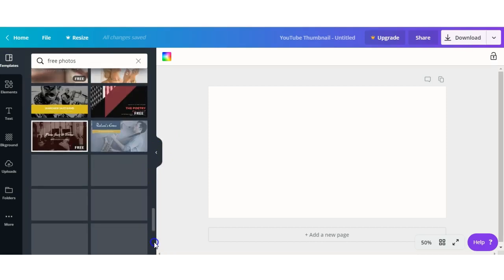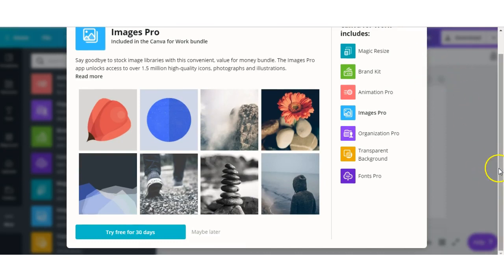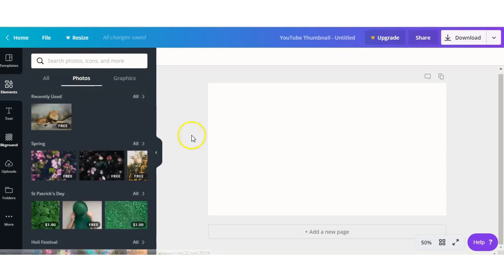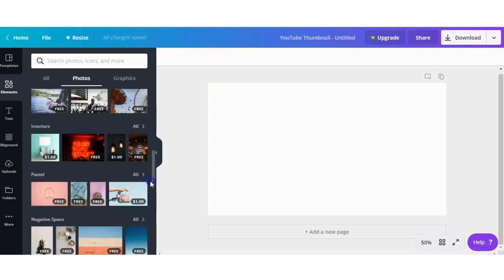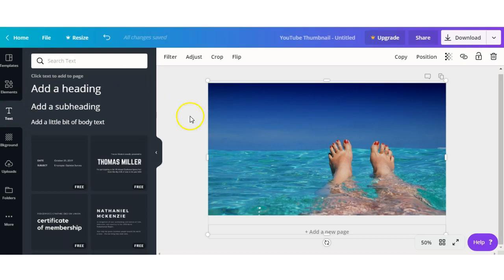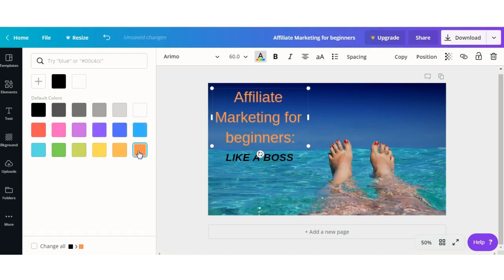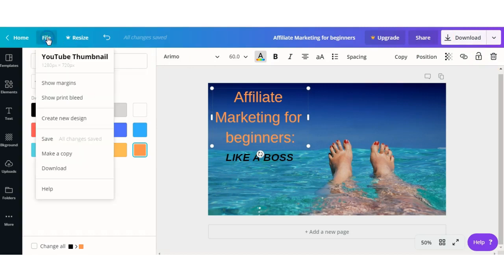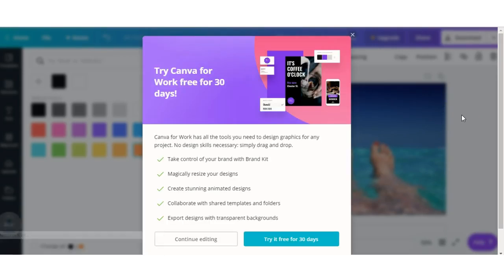Canva for beginners: Like a boss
Hey guys if you found this video or any of my videos helpful you can buy me a cup of coffee and if you are a creator sign up so appreciative consumers of your content can donate to you as well!
Thank you Hey guys if you found this video or any of my videos helpful you can buy me a cup of coffee and if you are a creator sign up so appreciative consumers of your content can donate to you as well!
Thank you In this video I show you how to create a simple thumbnail on canva if you want to create logos, thumbnail, banners etc and it is your first time using Canva.                        Here is the link to my Ebook "The Top 5 Health Tips of All Time?" Here is the link to creating an email list, landing pages, and autoresponders etc What is TubeBuddy? If you have a Youtube channel you need the TubeBuddy Chrome extension. TubeBuddy is an absolute powerhouse tool that will help you manage, optimize, and grow your YouTube channel.
It’s called TubeBuddy, and it’s packed with countless powerful features that will enable you to get more out of YouTube. And one of the best parts is that all of these features are available inside your normal YouTube interface.                  Here is the link to Harsh Agrawal's great informative article Thankyou Harsh.                                 If you want access to all the tools that will help you to produce fantastic videos that will quickly grow your subscription numbers and grow your YouTube channel then you want TubeBuddy. Not only does TubeBuddy help you with all their tools if you join their affiliate program you can get RECURRING commissions each and every month for as long as the person that bought a package with your link continues to use TubeBuddy which will probably be years. Here is the link to the best Shungite in the world from Russia
Here is the link for Earthing Please help me by supporting my etsy store
Bitcoin:1NmS6jorGMcK1ExArskCcNQUbMhEXdLVzi
Ethereum:0x43b2e358aec8a09bcb0dac883a6e7794715bb220
Electroneum: etnk8dJZU3cZSAMiKf7rGuE7jVGQsRAiEPpbVM8CkiDEKMTSm5WeJGUZRfnQggqAYZagKwYiV3vWU35QfCndp1tU8xz7dYfS8N
Litecoin:LPTaNBrGZ2pvrnQUcYnmLXJd65Ho8WbTJv
Seals,SWAT and Self Defense
Here is the link for Earthing Here s a link to my E-book The Top 5 Health Tips of All Time?